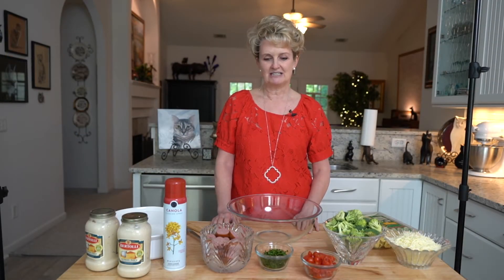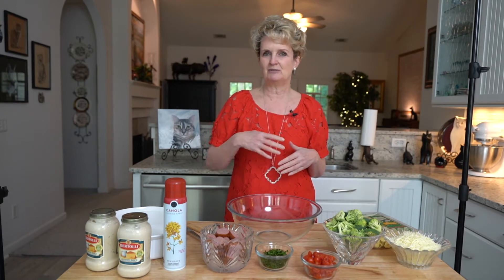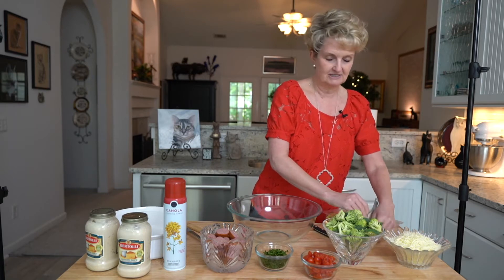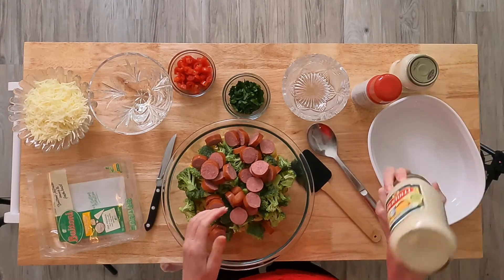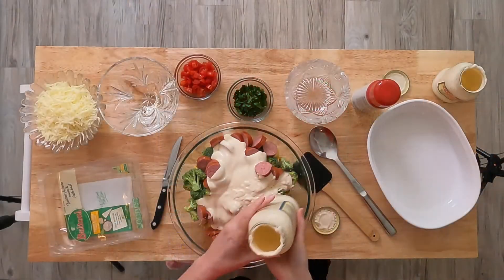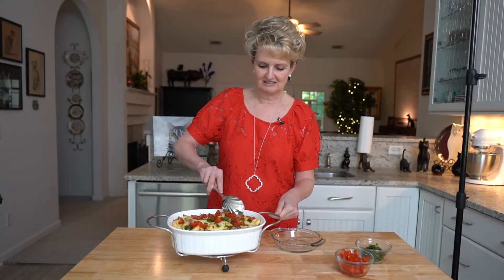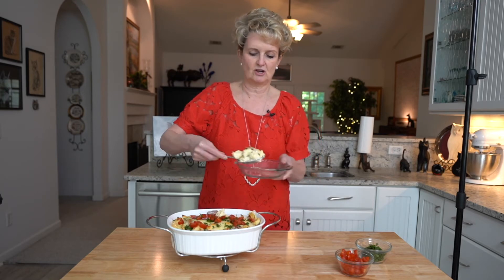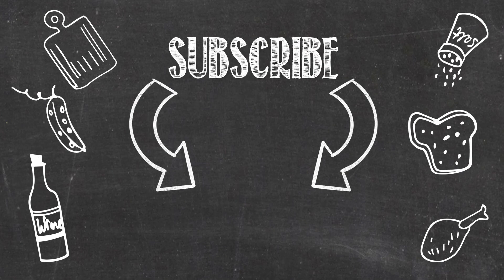Palmetto Tortellini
It's time for a new video! This week's recipe is an oldie but goodie from my very first catering days. Palmetto Tortellini is super easy and mighty tasty! And, it's great for those nights when you don't feel like spending a lot of preparation time in the kitchen. For a printable copy of the recipe,

Credits:
Music - Written and Performed by Vince Covington
Videography & Editing - Susan DeLoach, Susan DeLoach Photography